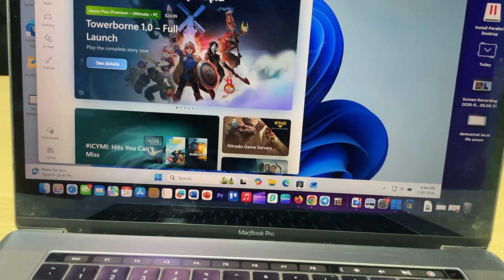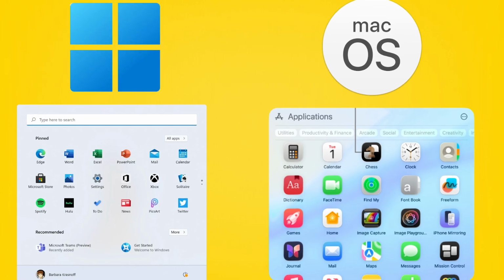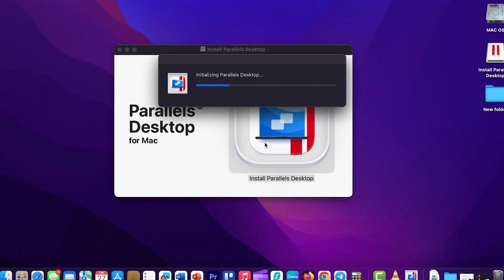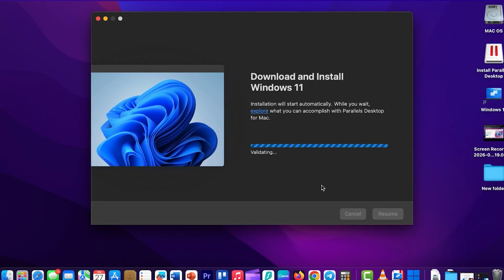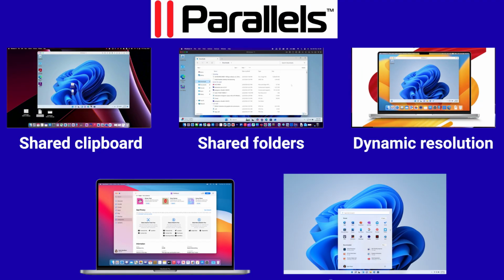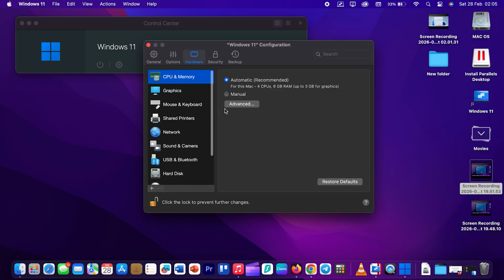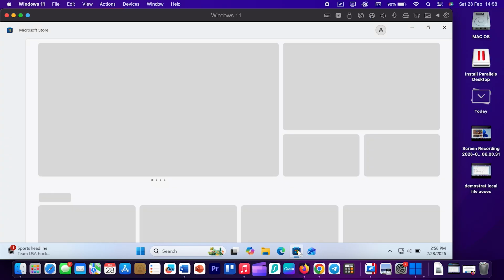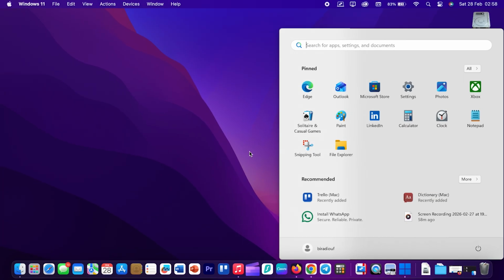How to Install Windows 11 VM on a Mac using Parallels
Stop struggling with software compatibility! In this video, I show you the EASIEST way to run Windows 11 on your Mac using Parallels Desktop 26.1. Whether you are a developer, gamer, or student, this step-by-step tutorial covers everything from the one-click installation to pro-level performance optimizations.

* How to download and install Parallels Desktop 26.1 on macOS Tahoe.

* One-click Windows 11 installation (Microsoft Authorized).

* Allocating CPU and RAM for peak performance.

* Expanding virtual disk space for large apps and games.

* Using Coherence Mode to run Windows apps like native Mac apps.

* New Apple Intelligence features (Writing Tools) inside Windows!

Parallels Desktop 26.1 is the leading solution for running over 200,000 Windows apps on Apple Silicon. Don't settle for less productivity—redefine what's possible with your Mac today!